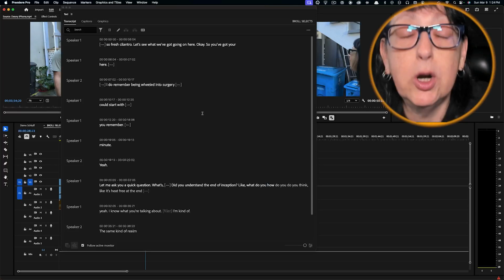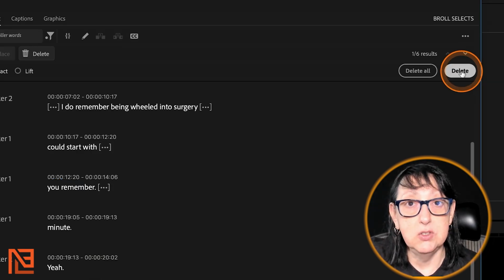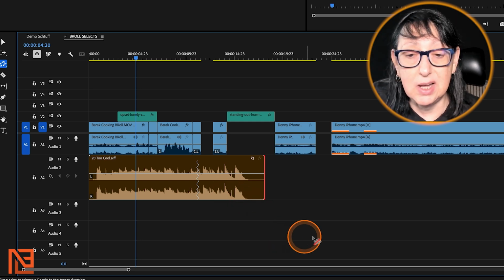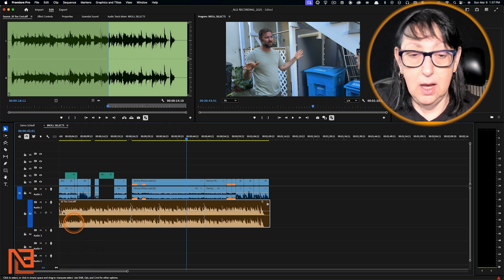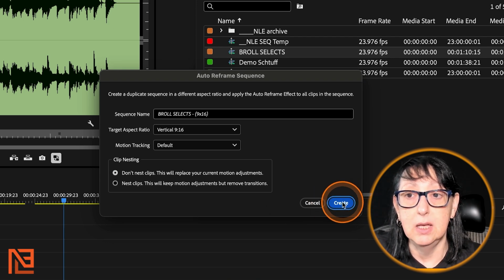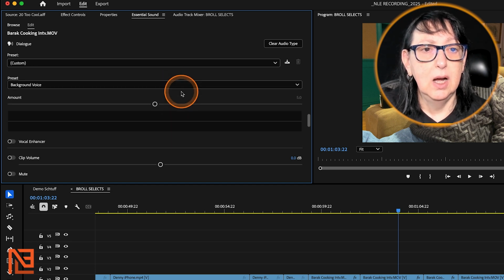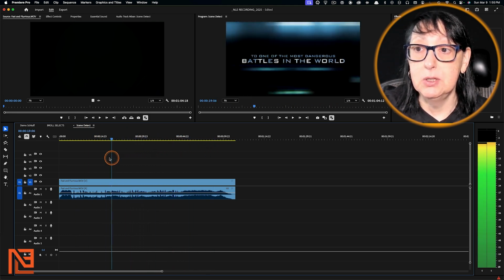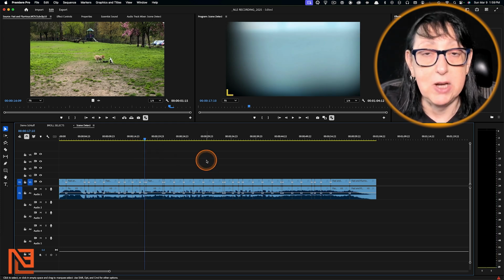Top 5 AI Features in Premiere Pro Every Editor Should be Using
Don’t forget to download our free PDFs and take your editing skills to the next level!

💥Are you starting out on Avid Media Composer? You need these MUST KNOW Avid Settings Grab this FREE PDF to get started on the right foot!

:23 AI Scripting
6:17 Free Consult For You!
6:30 Remix Tool
11:40 Reframe for Social
16:13 Audio AI
21:26 Scene Detection

I’m breaking down five game-changing AI features in Premiere Pro 2025 that will speed up your editing workflow! From automatic transcription and filler word removal to remixing music, reframing for social, scene detection, and AI-powered audio cleanup, these tools will save you hours in post-production.

🔹 Learn how to:
✅ Automatically transcribe & clean up dialogue
✅ Remove filler words & long pauses with AI
✅ Use the Remix Tool to extend or shorten music seamlessly
✅ Reframe videos for YouTube Shorts, TikTok & Reels in seconds
✅ Detect scene cuts instantly for faster editing

🔥 Which Premiere Pro AI feature do you love (or hate)?

💡 Want a FREE 20-minute career consultation with me? Book it here: [Insert Link]